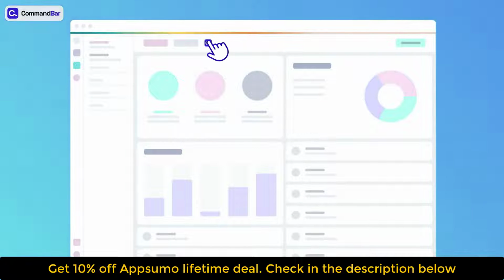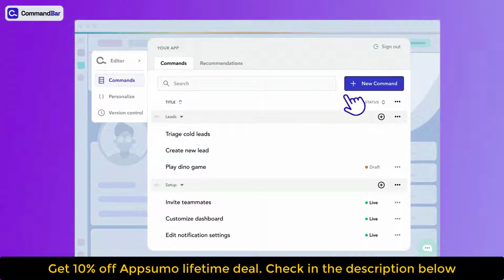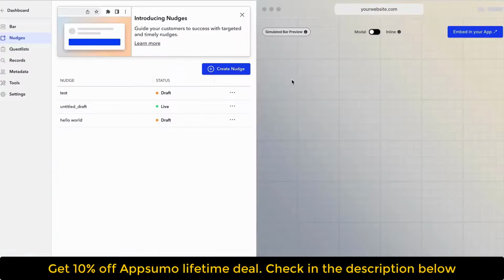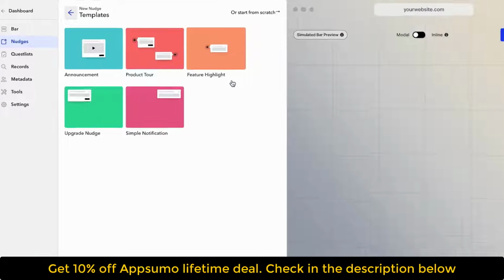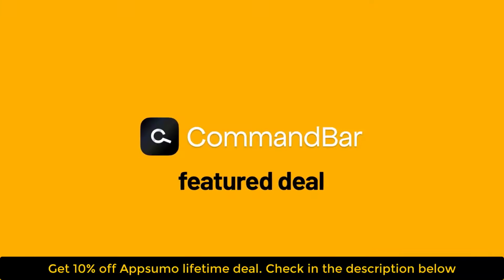CommandBar lifetime deal $49 on Appsummo - 97% off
CommandBar optimizes your app’s user experience with in-app nudges, magic search, and checklists, so you can retain more users.
Make it easy for users to access any page, feature, or article with the magic search bar.

Visit the  "CommandBar Appsumo lifetime deal" deal page.